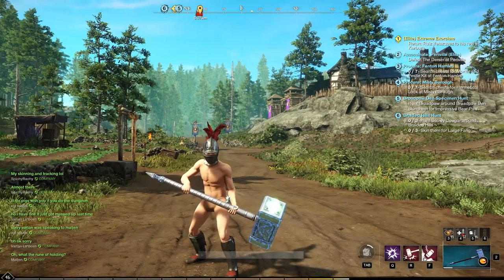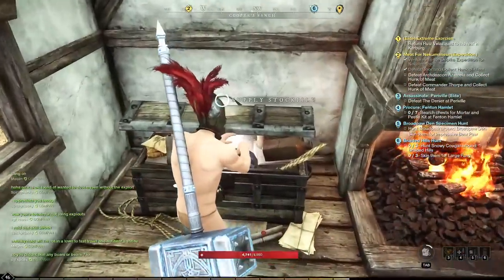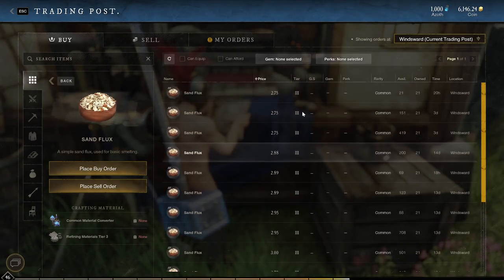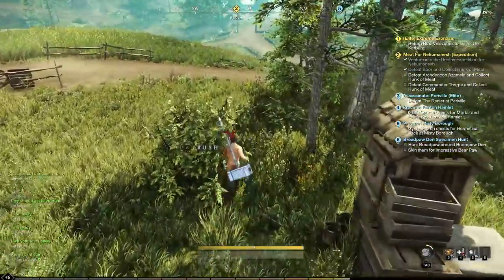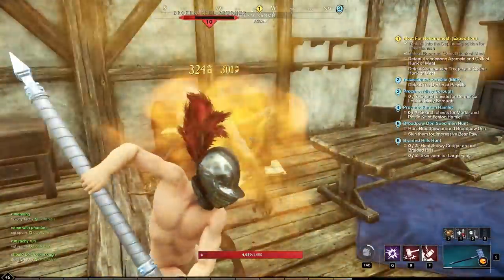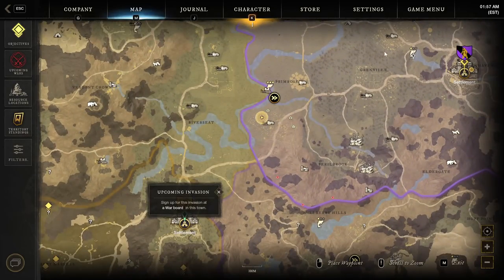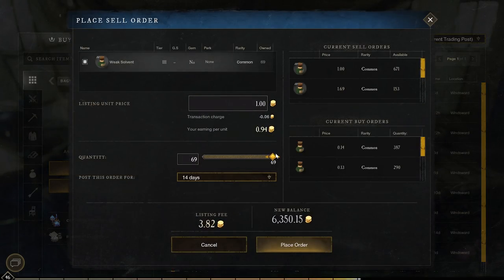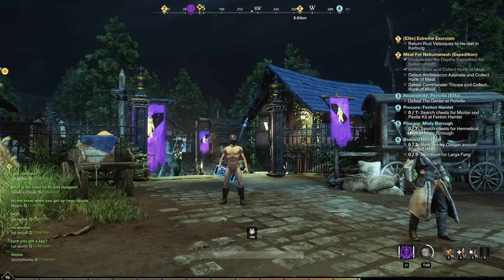The Best Way To Make Money FAST & EASY In New World - New World Money Making Guide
In Todays New World Video I Show You How To Easily Make Tons Of Money In New World. I will be showing to different spots to farm Items to sell for Gold coins, and at the end, is a spot you can farm pretty much infinite money.